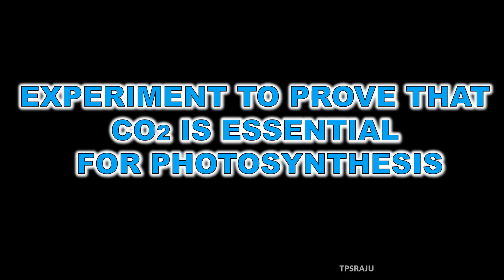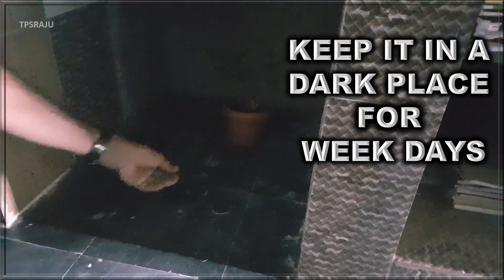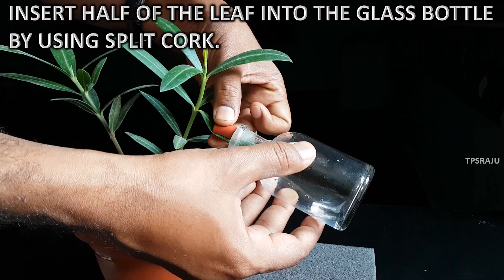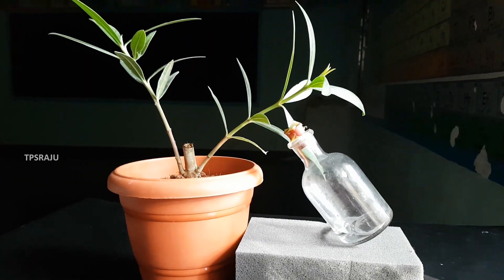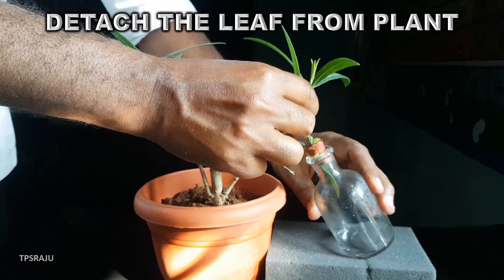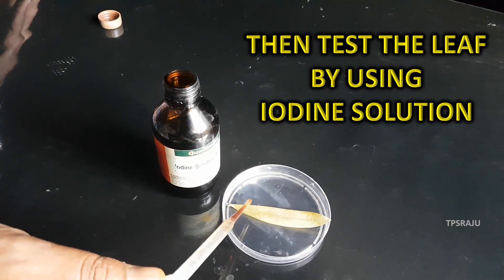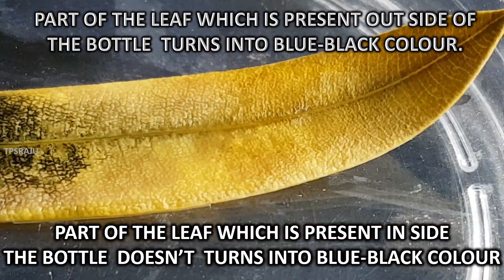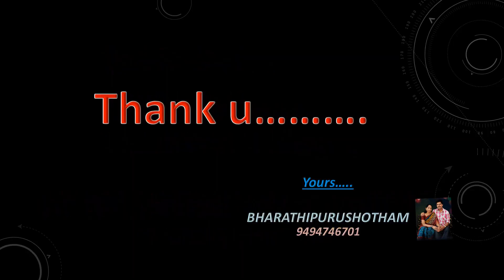CO2 is essential for photosynthesis experiment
Experiment to prove that CO2 is essential for photosynthesis, 10th class biological science experiments, experiments on photosynthesis, Mohl's half leaf experiment